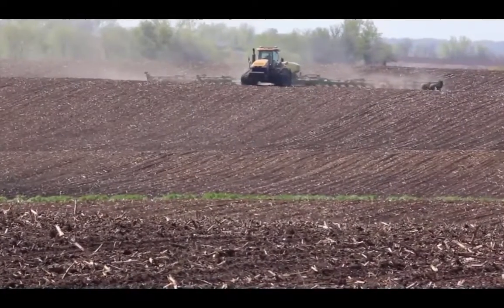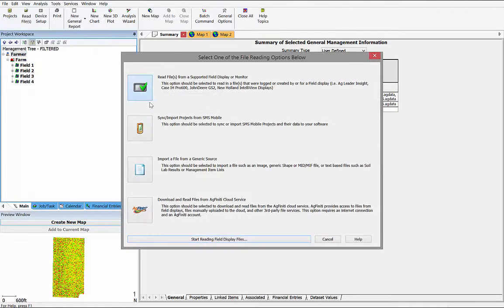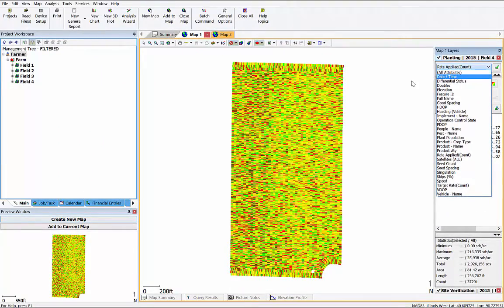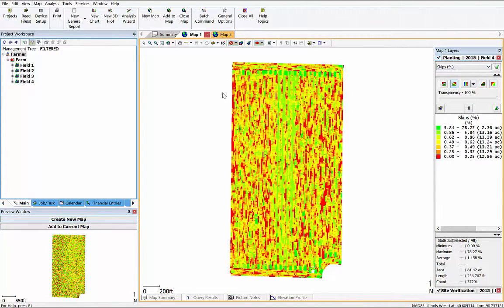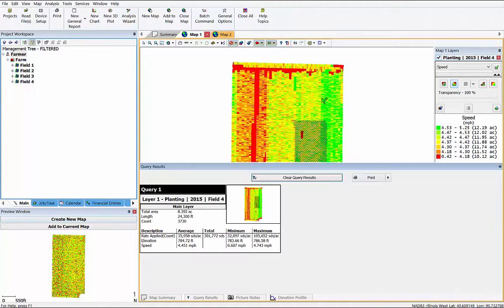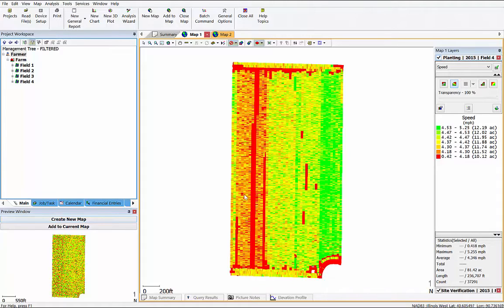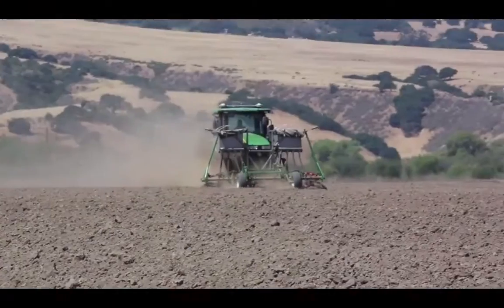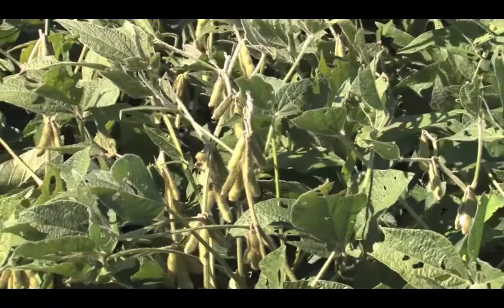Maximize Your Planting Data in SMS Software!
Don't let your planting data go to waste. SMS Software can help you get the most out of your time, money and valuable field records.